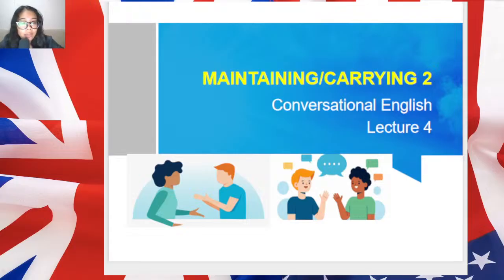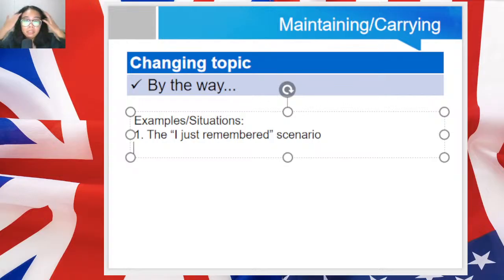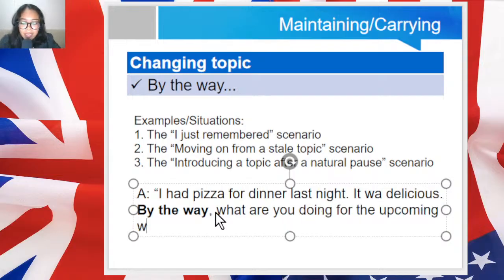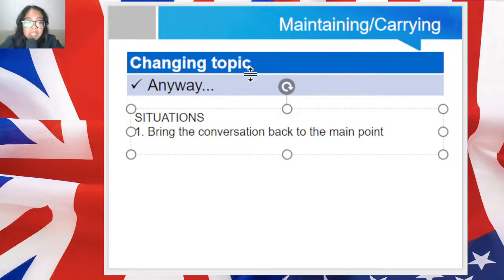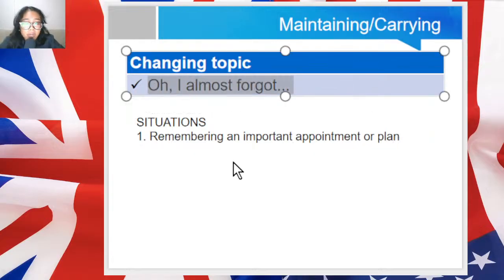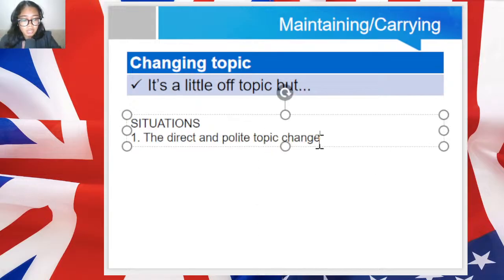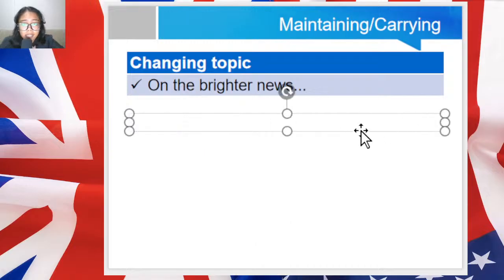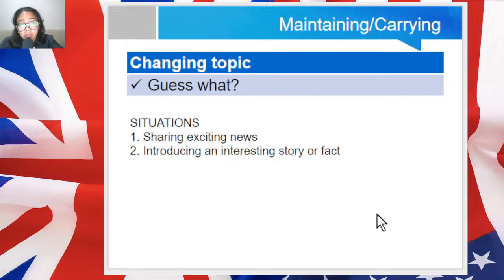Conversational English: Small Talk 3